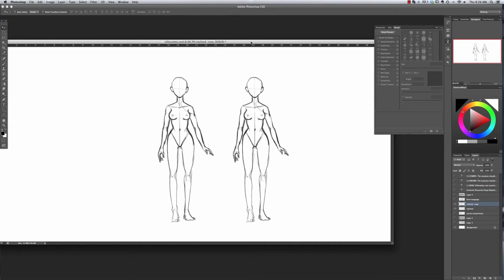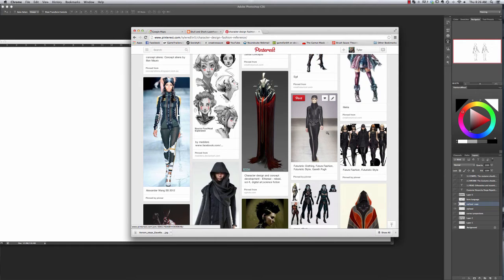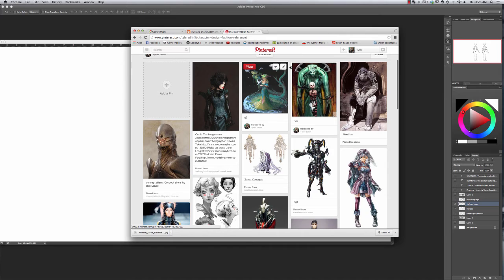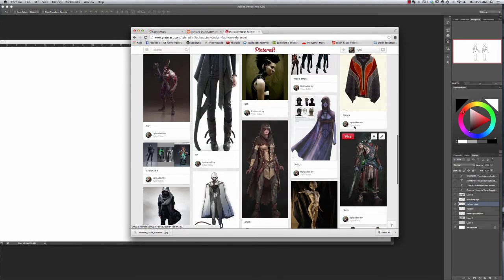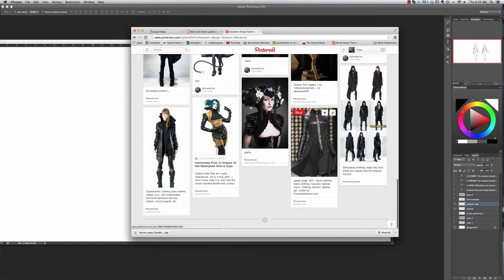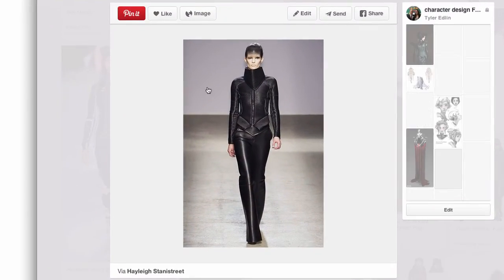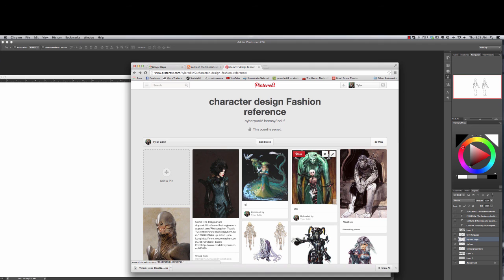[3D Buzz][Creating Compelling Character Concepts] 009. Reference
In this series, professional concept artist and illustrator Tyler Edlin will walk you through the workflow needed to create pro character designs like those used in AAA games and major films. Through the creation of a Fantasy Mage called Kari, Tyler will demonstrate a professional workflow, as well as covering all of the design considerations needed to create concepts from scratch, and why design is so important to artists in these fields. By the end of this course, you’ll be armed with all of the tools you need to design compelling, complex characters that make sense within the world they are created for. Tyler also includes his personal Photoshop brushes, as well as the final .psd file for you to deconstruct and review.

01. Introduction
02. Character Backstory
03. Character Essence - Free Sketching
04. Character Essence - Initial Sketch
05. Character Essence - Color
06. Character Silhouettes
07. Silhouette Review
08. Character Proportions
09. Reference
10. Comprehensive Sketches
11. Comprehensive Sketches Pt. 2
12. Finding Colors
13. Final Pose
14. Final Concept - Color Block-In
15. Final Concept - Starting Details
16. Final Concept - Wrapping Up Our Character

### Introduction
In this video Tyler outlines the concepts and process of creating “Kari”, our fantasy mage, so we have an idea of the professional pipeline we’ll be following for this course.

### Character Backstory
In this video, Tyler discusses questions every concept artist needs to ask themselves to create a compelling character that makes sense with the narrative setting. Creating the story for our character will help us to create a more believable character that will meet our client’s needs in production.

### Character Essence - Free Sketching
In the first part, Tyler looks at free sketching some design aspects based on the questions we answered in the last video. He also covers the 7 different soul types that characters typically fall under and how that affects our design.

### Character Essence - Initial Sketch
In the second part of this topic, Tyler takes the groundwork that’s been done and begins to sketch out the actual design elements. Using a simple round brush, he works out basic shapes and silhouettes that fit our character archetype.

### Character Essence - Color
In the final part of this topic, Tyler lays in basic color schemes, looking at a method that mimics traditional underpainting as he finalizes the initial idea for this character.

### Character Silhouettes
Having created an initial sketch to find the essence of the character, we now take all of the ideas and parameters we’ve created and begin to silhouette different looks for our character based on simple shapes and values to find the design aesthetic we will finalize.

### Silhouette Review
We review all of the design silhouettes we’ve created and continue to ask ourselves questions about our character so that even the silhouette compels us to want to know more about this character. Using elements of multiple silhouettes.

### Character Proportions
We look at the quick production methods for getting proportions correct on our character. Simple methods that are easy to remember and allow us to get a good human proportion without investing more time than needed.

### Reference
In this video we look at methods for finding character reference for our design, and the different elements included in the overall term “reference”.

### Comprehensive Sketches
Our foundation has been explored, now we move onto a more in depth sketch that explores the aesthetic and needs of our character. In this phase we’ll work out both a look that we really like, but also would work within the world of the character. In the first part we’ll look at a method for blocking that sketch in.

### Comprehensive Sketches Pt. 2
In this second part we’ll continue the work from the previous video, this time taking the approach of sketching in our character rather than blocking it out.

### Finding Colors
Tyler discusses various methods for deciding on a color palette for our character. The importance of a dominant color and how to choose complementary colors for our design.

### Final Pose
Before the creation of our final image, we spend some time looking at gesture drawing. These are the skills that allow us to create a dynamic, believable pose for our character.

### Final Concept - Color Block-In
We’ve reached the final push! We’ll start by doing a basic block-in of color, paying attention to values and schemes we’ve researched in previous work.

### Final Concept - Starting Details
With our basic colors blocked in, we move on to secondary detail. As well as continuing to add color and light, we also start to finalize the textures we want to create.

### Final Concept - Wrapping Up Our Character
In our last video we make the final push to really polish our character. Tyler looks at the details and thought process needed to create the next level of polish to really make our character shine!